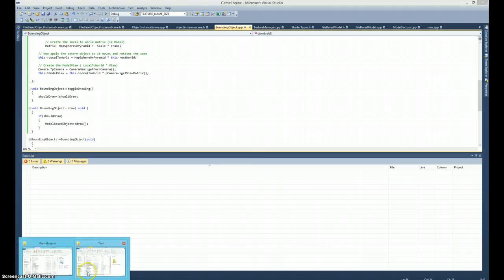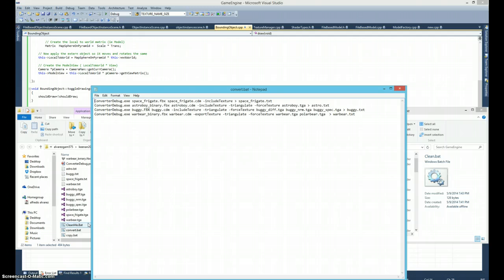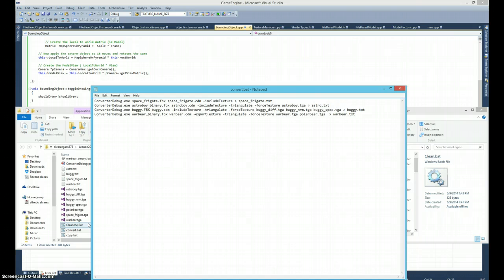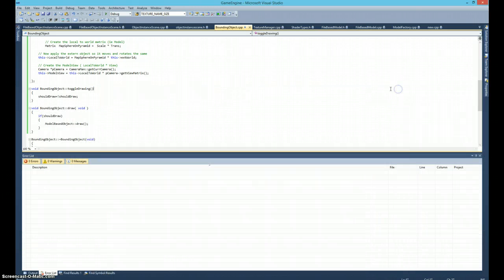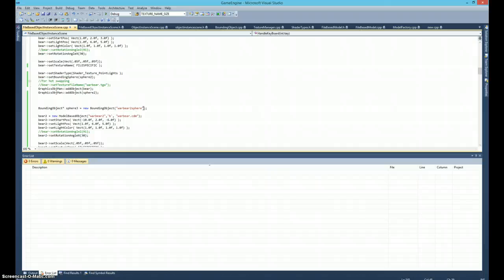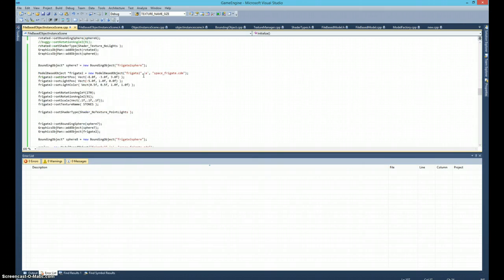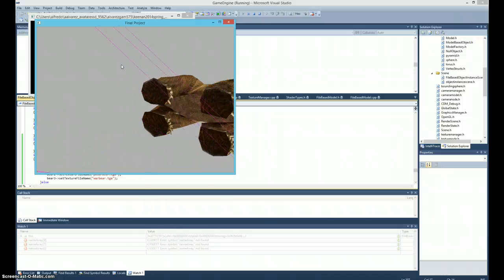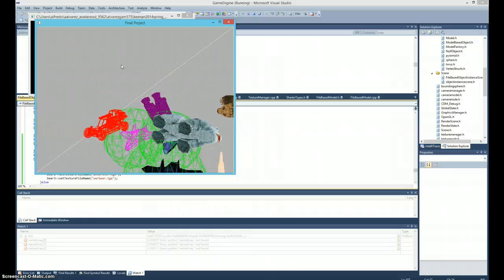Gam 575 engine milestone 1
Fbx converter + file viewer